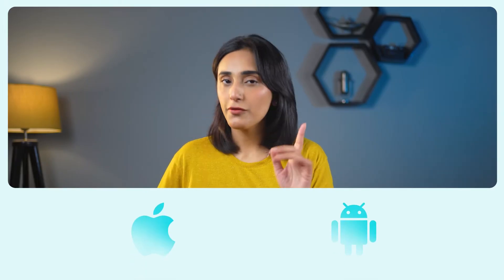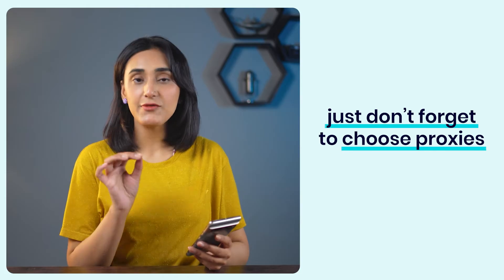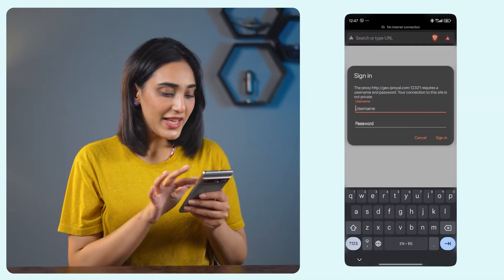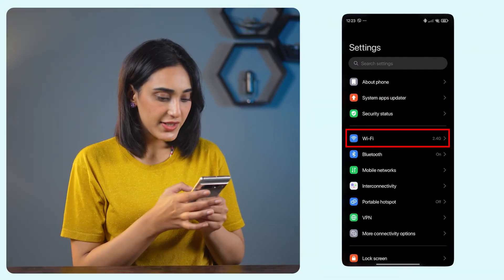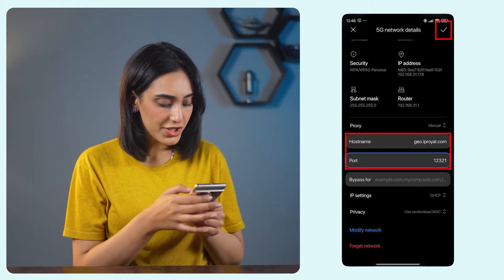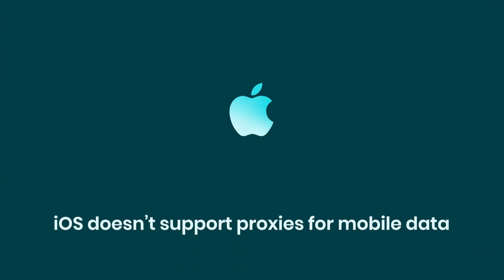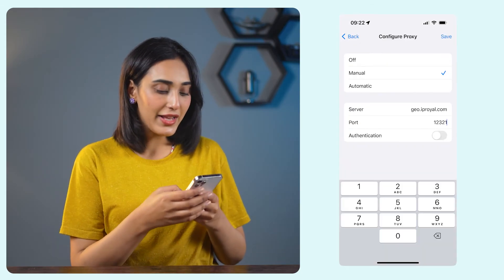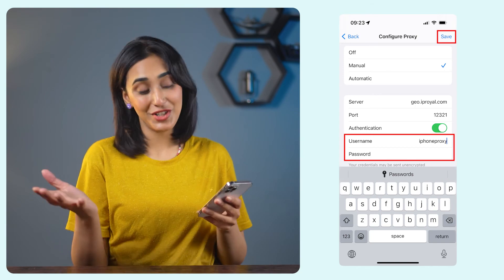How to Set Up a Proxy for WhatsApp (Android & iOS Guide)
Need to bypass WhatsApp restrictions or protect your privacy? In this video, I’ll show you how to set up a proxy for WhatsApp on Android and iOS step by step. Whether you’re dealing with geo-restrictions, school firewalls, or privacy concerns, a reliable proxy will keep you connected.

For more info about how to set up a proxy for WhatsAPP

TIMESTAMPS

0:00 The Best Way to Set Up a WhatsApp Proxy
0:32 Why WhatsApp Gets Blocked & How to Bypass It
1:06 The Best Type of Proxy for WhatsApp Security & Privacy
1:23 Step-by-Step: Setting Up a Proxy for WhatsApp on Android (Mobile Data)
2:02 Testing Your Proxy Connection on Android
2:22 Setting Up a Proxy for WhatsApp on Android (Wi-Fi)
3:13 How to Set Up a Proxy for WhatsApp on iPhone & iPad
4:07 How to Check If Your WhatsApp Proxy Works
4:18 Get the Best WhatsApp Proxies from IPRoyal